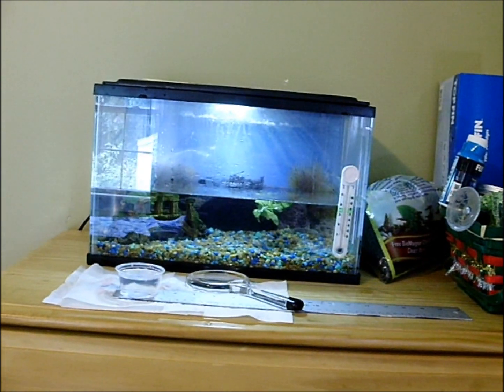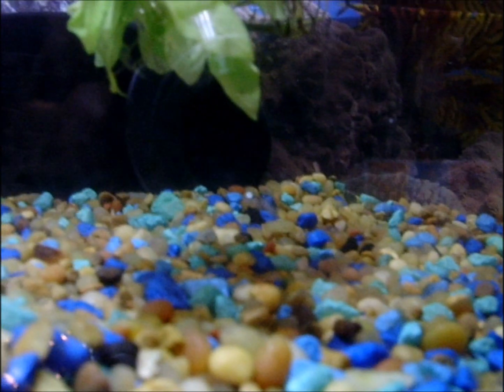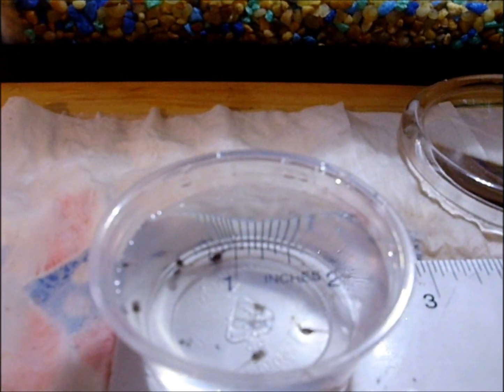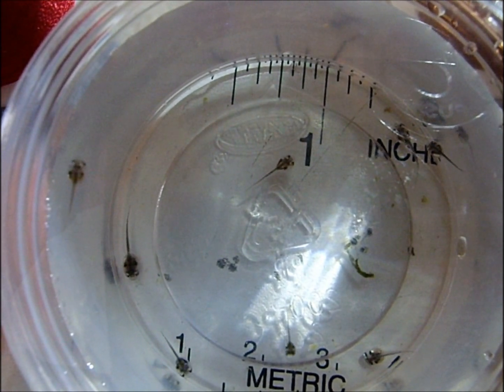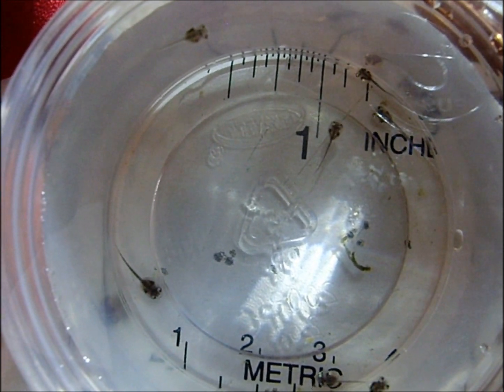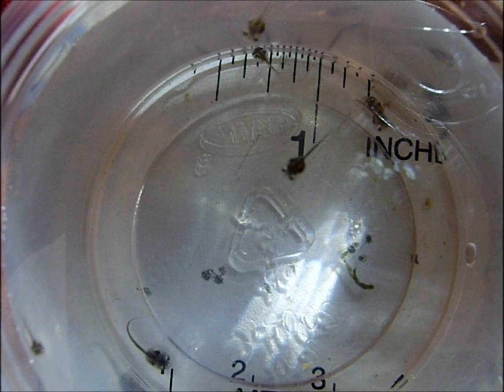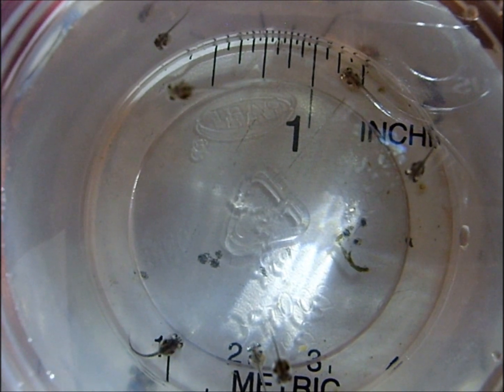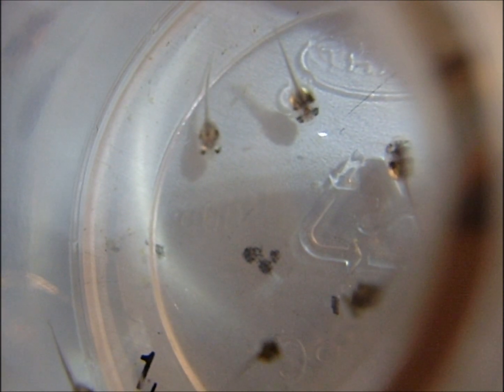Dwarf African Tadpoles: 3 weeks old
Progress and care of 3-week-old tadpoles in 5-gallon tank: conditioned water 80F degrees;  water changes every other day; fed finely ground fish food once a day; no filter runnin